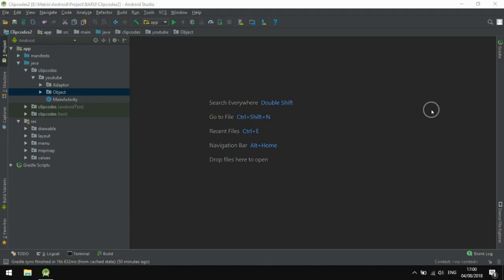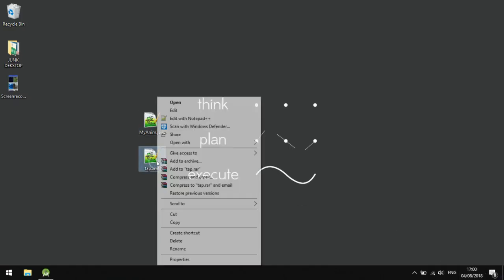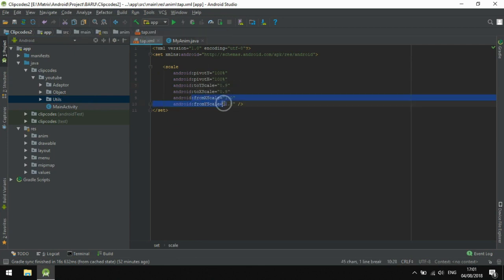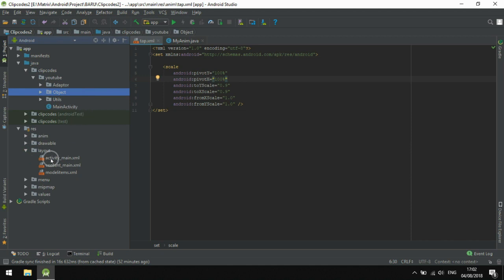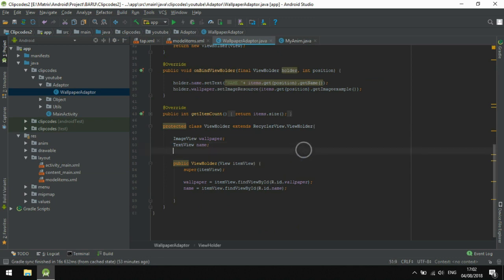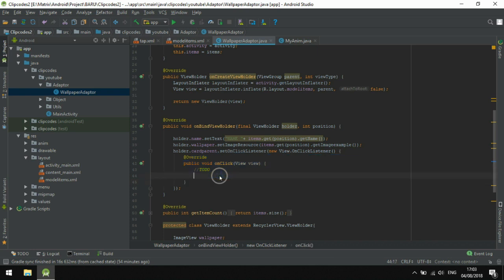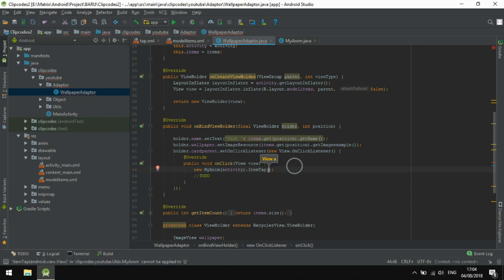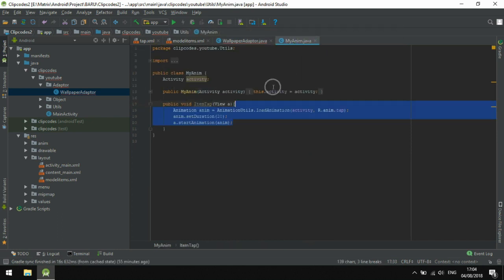Animate Recyclerview Items OnClick With XML Android Studio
GREAT JOB !

This Is How Animate Recyclerview Item OnClick Listener, You Can Download 2 Files On My Tutorials Below.